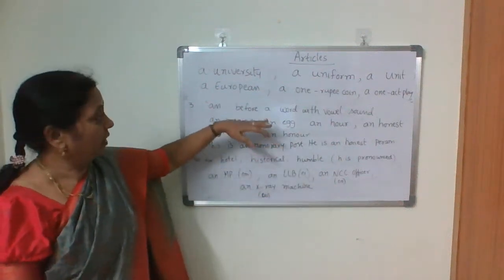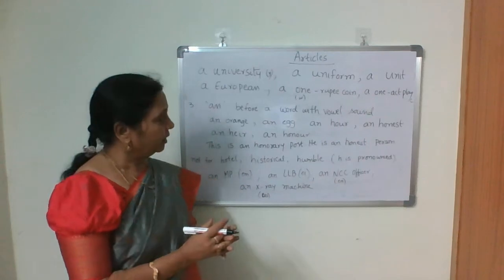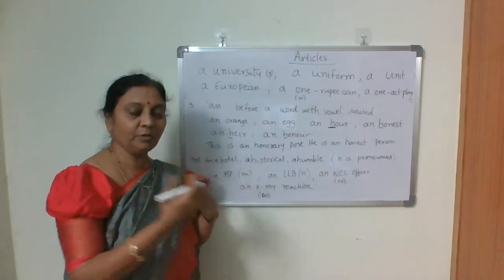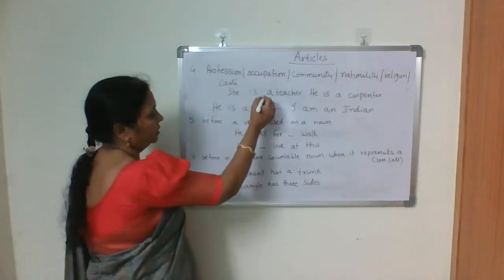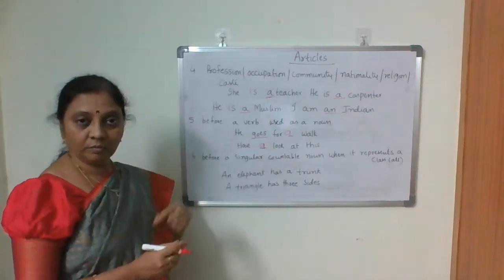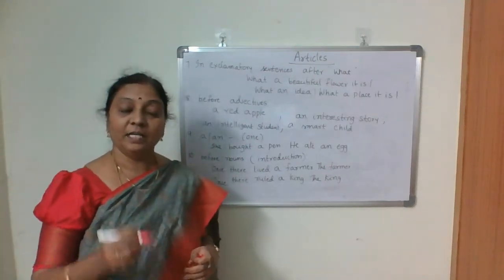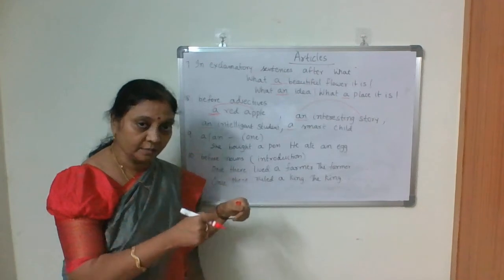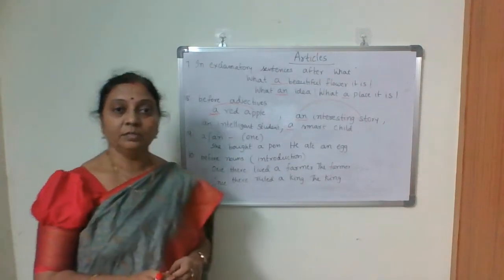Learn English grammar step by step|| 65.Articles- part 2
ARTICLES
An article is a determiner which signals the coming of a noun after it.
There are two kinds of articles:
1. Indefinite articles:    “a and an” are indefinite articles. They do not point out nouns definitely but only indefinitely, so they are called so.
       A pen, a boy, an egg, an orange
2. Definite article:   “ the “ is a definite article. It points out nouns definitely.
          The boy, the moon
 Usage of “a and an”:
1. Before singular countable nouns
A cat, a girl, an elephant
2.  ‘a’ before a word with consonant sound
A dog, a table
A university, a European, a union
3. ‘an’ before a word with vowel sound
An apple, an actor, an hour, an honest, an MP, an LLB
4. Profession/occupation/ nationality/ religion/ community/caste
A teacher, a carpenter, a Muslim, an Indian
5. Before a verb used as a noun
He goes for a walk.
Have a look at this.
6. Before a singular countable noun when it represents a class
An elephant has a trunk.
7. In exclamatory sentences after ‘what’
What an idea!
What a beautiful flower!
8. Before adjectives
A red ball, an interesting story
9. a/an and one
He bought a pen. (one pen)
He ate an egg. (one egg)
10.  before nouns (introduction)
Once there lived a farmer …
 Once there ruled a king ….